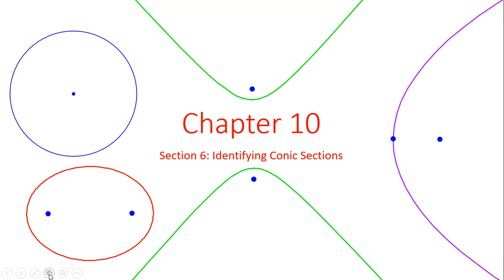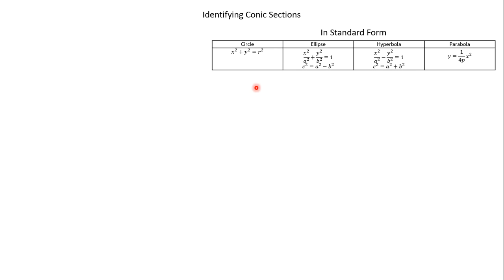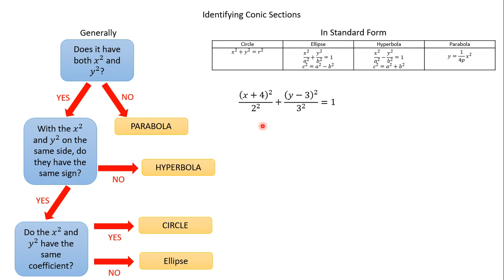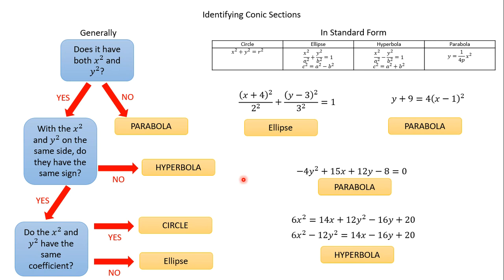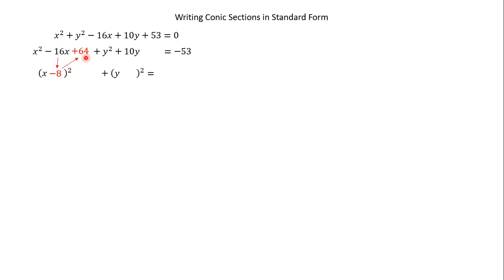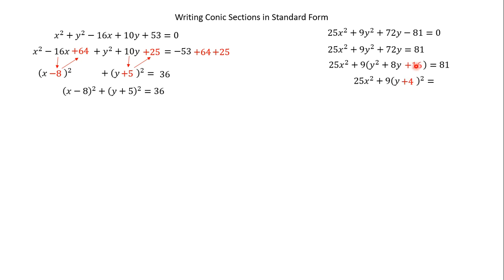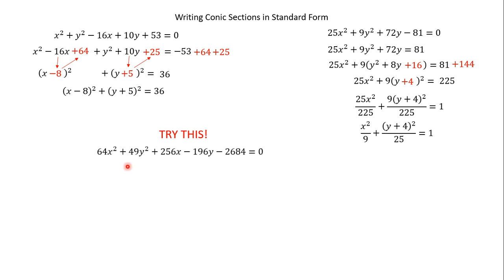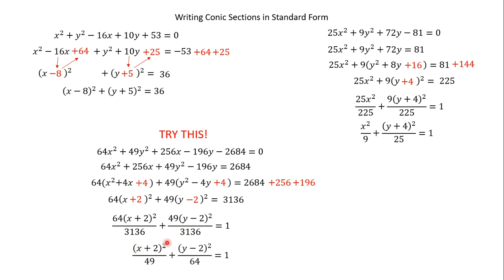10 6 Identifying Conic Sections